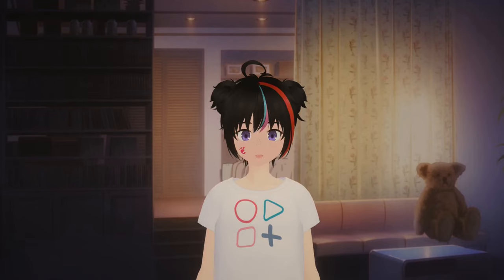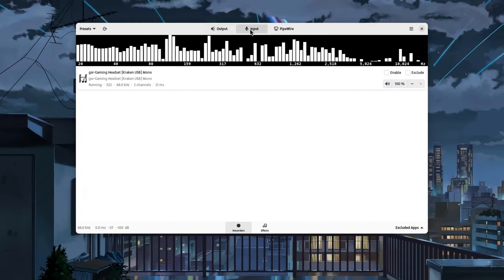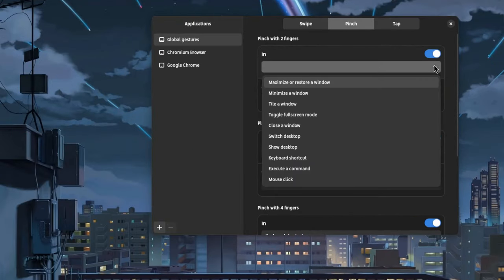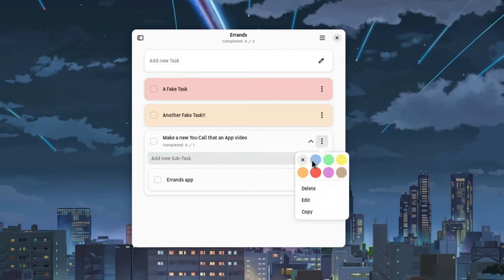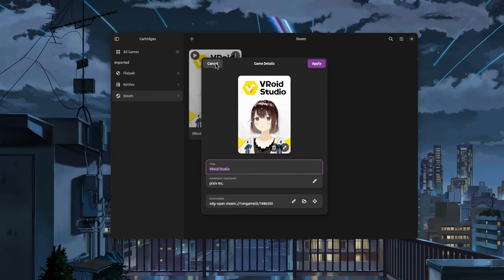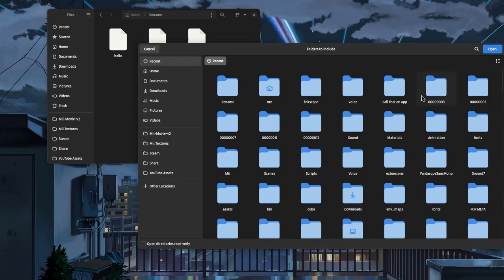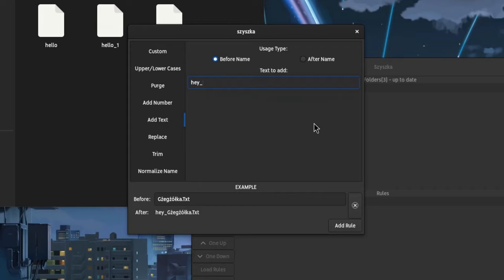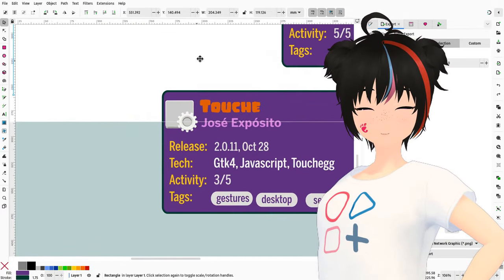You Call That an App? S03E01 - 12000 Stars on Github!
a mini series with GNOME apps made from the community spotlights!

Apps on this episode

Warehouse (Python)
Warehouse is an app that manages installed Flatpaks, their user data, and Flatpak remotes.

Easy Effects (C++)
Easy Effects is an advanced audio manipulation tool. It includes an equalizer, limiter, compressor and a reverberation tool, just to mention a few.

Touche (Javascript)
Easily configure your touchpad and touchscreen multi-touch gestures with this GTK graphical user interface.

Errands (Python)
Todo application for those who prefer simplicity.

Cartridges (Python)
Cartridges is a simple game launcher for all of your games.

Czkawka (Rust)
Czkawka is simple, fast and easy to use app to remove unnecessary files from your computer.

Szyszka (Rust)
Szyszka is simple, fast and powerful file renamer, which with help of memory safe Rust

Background Music
Touhou Jam Jams

Mii is a fictional character from Mera Universe; more on mii.wiki but point is, this is a fantasy content and roleplay!

00:00 It starts!
00:11 Warehouse
00:39 Easy Effects
01:08 Touche
01:32 Errands
02:00 Phone Call?
02:16 Cartridges
02:47 Czkawka
03:06 Szyszka
04:23 Apologies to Inkscape!